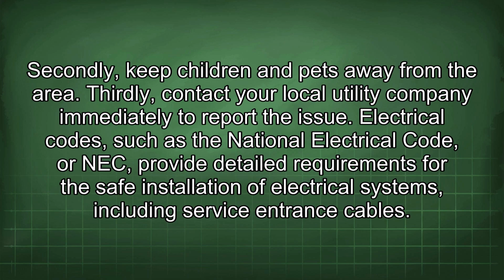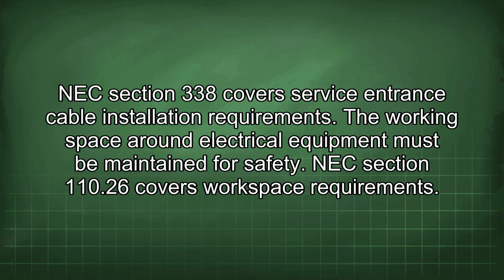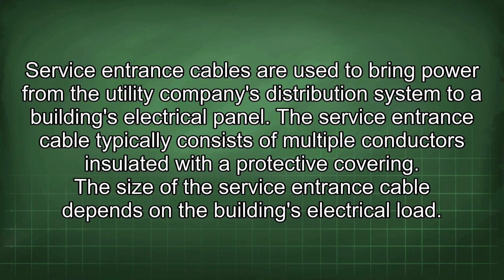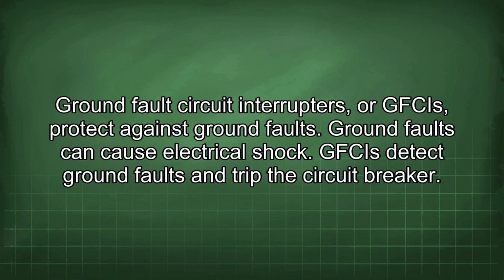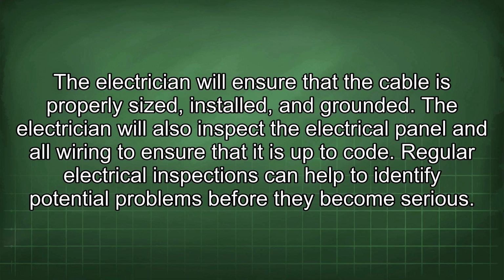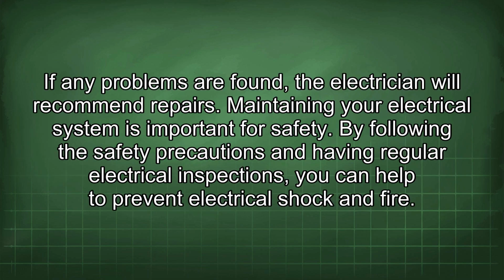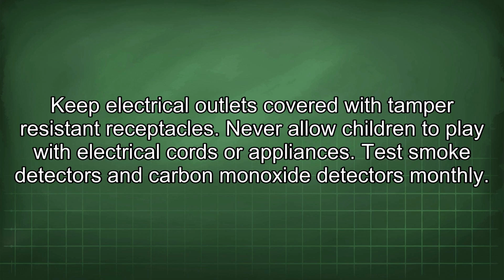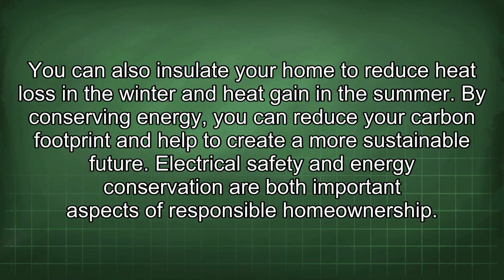Exposed Service Entrance Cable Hazard and Solutions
An exposed service entrance cable poses significant electrical hazards. Learn about code violations, possible causes, and recommended solutions. Ensure safety by contacting a qualified electrician.